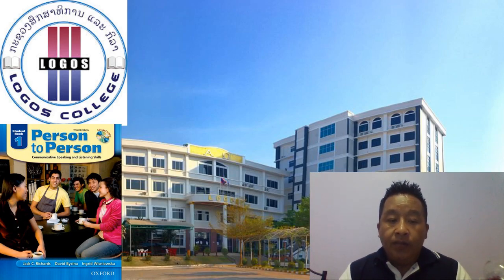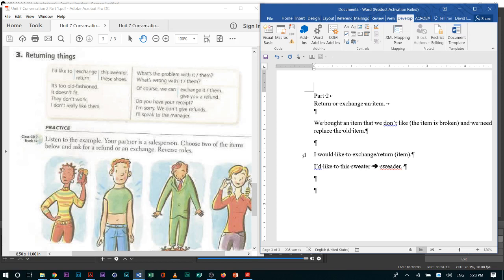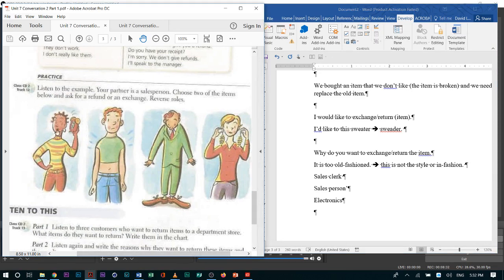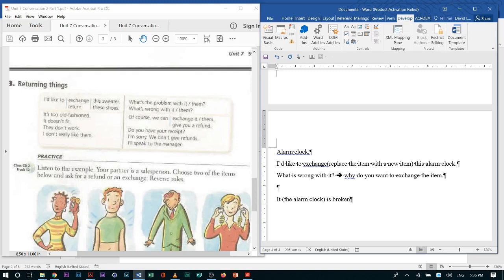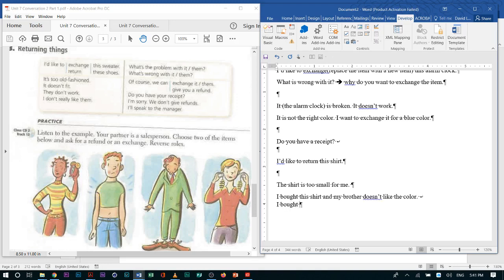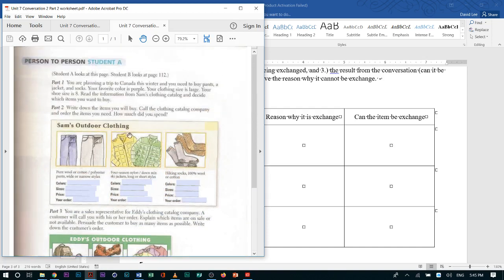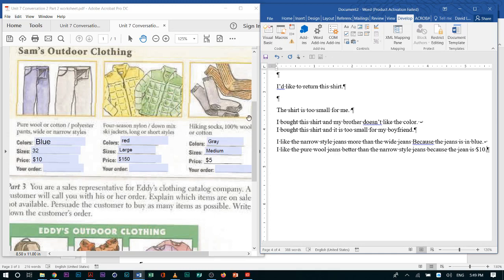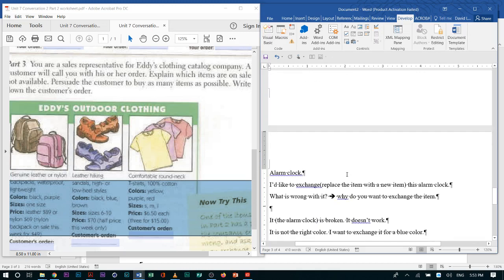Logos College Speaking 2 - Unit 7 Conversation 2 This sweater is more stylish part 2 of 2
Logos College Speaking 2 - Unit 7 Conversation 2   This sweater is more stylish part 2 of 2. This lesson is about comparing two items. This focuses on comparing items and returning or exchanging items you bought from the store.